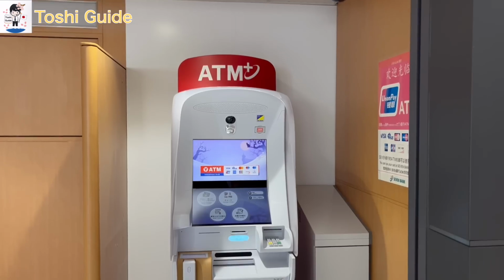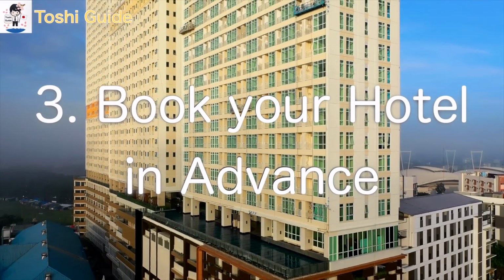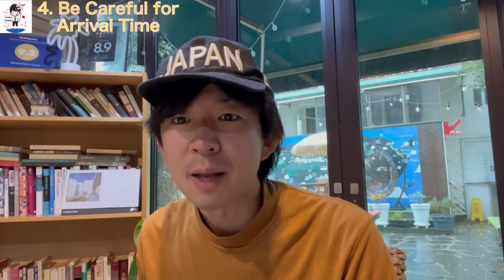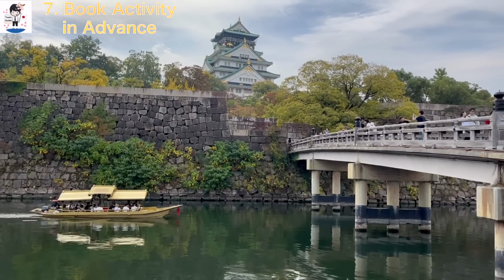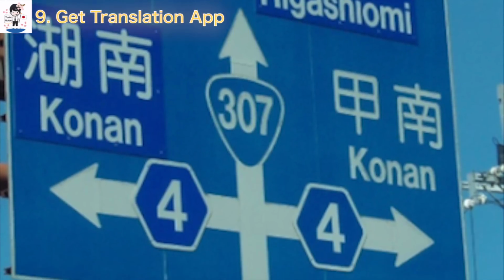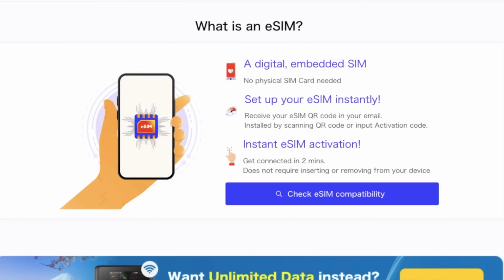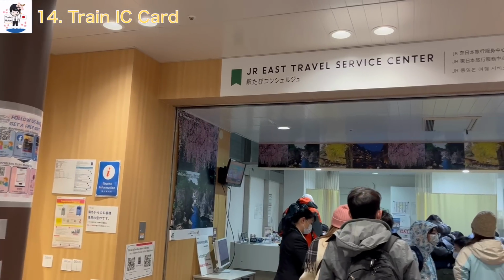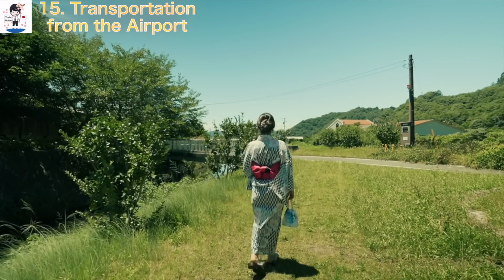UPDATED Japan Entry Requirements Guide | You MUST do this BEFORE Arriving in Japan 2024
JAPAN HAS CHANGED about Entry Requirement! This is what you need to know BEFORE arriving in Japan!
What you do in that first hour can set the tone for the rest of your stay.
So, it’s your first hour on the ground and you’re ready to go explore the country!  But before you head out of the airport, there are several things you MUST do!  You need Wi-Fi / Internet, Japanese Yen, Transportation information, train information and MORE!
Also before you arrive, there are steps you need to take to ensure an awesome Japan adventure - things like downloading Japan travel apps, get information on Japan borders 2024, scheduling a Japan shuttle bus, and MUCH more!
This video will help you get set up quickly so you can get out and start enjoying everything Japan has to offer and do it with confidence.

⭐️CHAPTERS⭐️
0:00 Opening
1:33 1.Visa Requirements Update
2:51 2.Online Service for immigration
4:09 3.Book your Hotel in Advance
5:54 4.Be Careful for Arrival Time
7:31 5.Bring Comfortable Shoes
8:31 6.Book Shinkansen in Advance
10:13 7.Book Activity in Advance
11:04 8.Get Navigation App
12:23 9.Get Translation App
14:06 10.Exchange Money
15:30 11.Money Withdrawal
16:10 12.Wi-Fi and SIM Card  (Wifi VS SIM)
17:53 13.Luggage Forwarding Service
19:07 14.Train IC Card
21:56 15.Transportation from the Airport

JAPAN TOURISM HAS CHANGED | 9 New Things to Know Before Traveling to Japan  | Travel Guide for 2024
JAPAN HAS CHANGED | 10 New Things to Know Before Traveling to Japan 2024 Part1 | What's New in Japan?
JAPAN UPDATED | Tokyo's SUICA IC Card Is *BACK*? | Suica & PASMO Updates You MUST KNOW | Travel 2024

⭐️ Apps & Websites⭐️
1.Translation App
-Google Translation
2.Navigation App
-Google Map
7.Check Currency Rate
-Currency Converter

🌸My Profile🌸
Hi, I'm Toshi Guide from Japan and tourist guide for foreigners.
I started this channel to share the beauty of Japan. My channel focuses on providing Travel Guides, Travel Tips, Travel Information, suggesting places to visit, food to try, hotels to stay, and so on.
Please let me know via comments what you want me to introduce in Japan.

🌸 Booking Site for Travel 🌸
-Hotel Booking from here👇(Expedia)
-Pocket WiFi from here👇(JAPAN WIRELESS)
-eSIM from here👇(JAPAN WIRELESS)
-Airport Taxi from here👇(Inbound Platform)